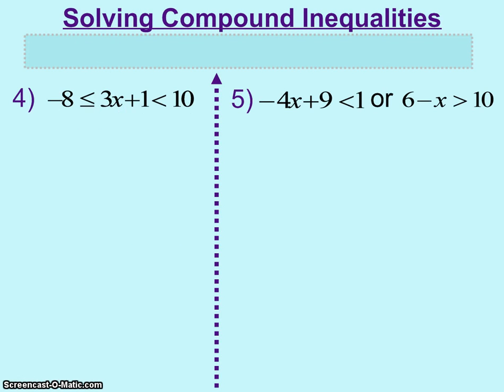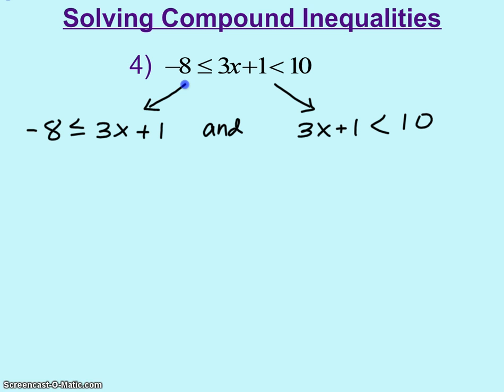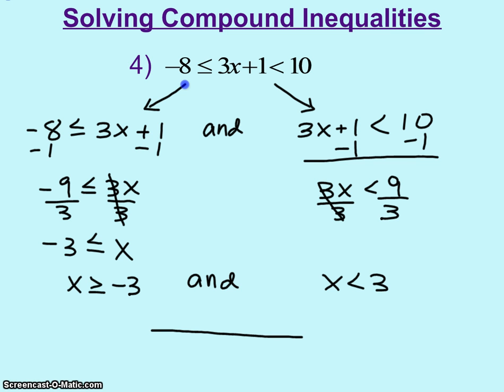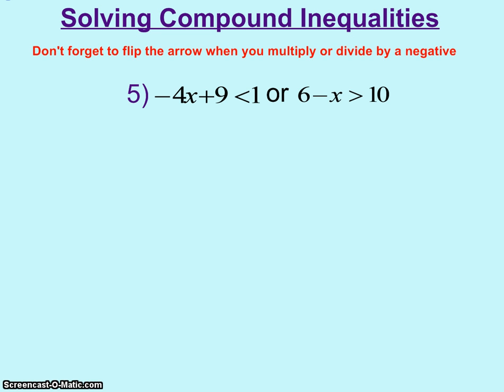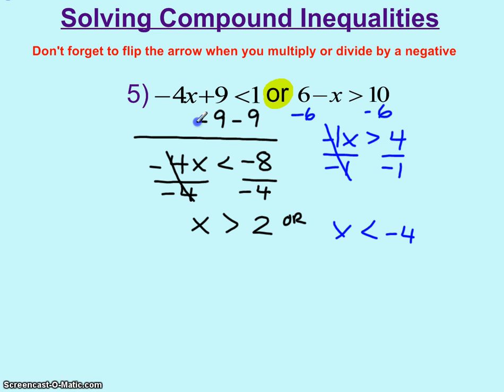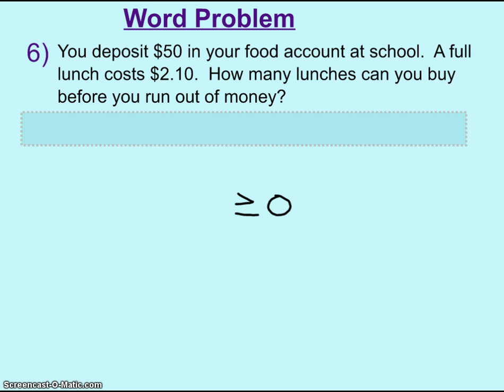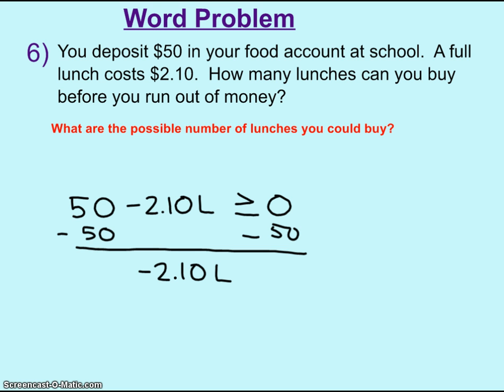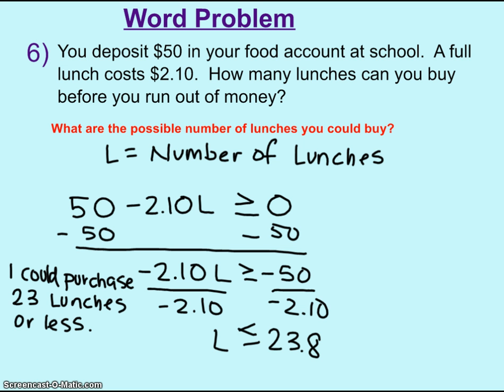Algebra 2 Chapter 1 Retake Part 2